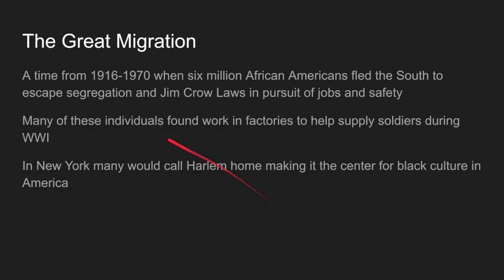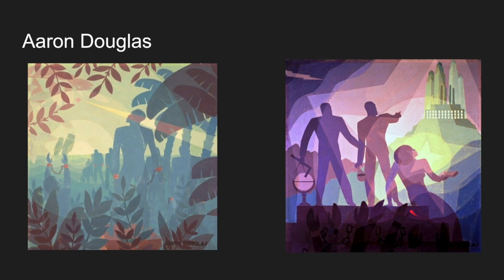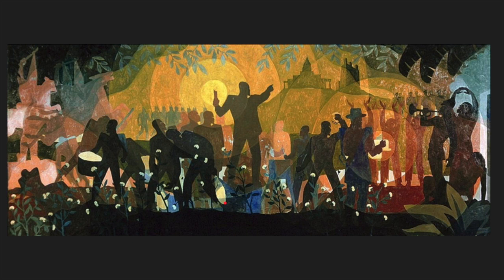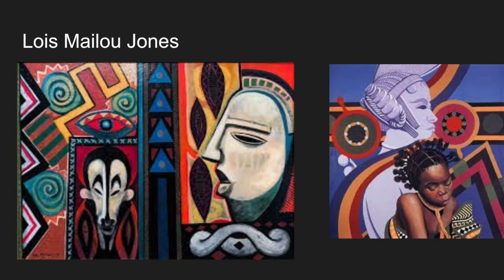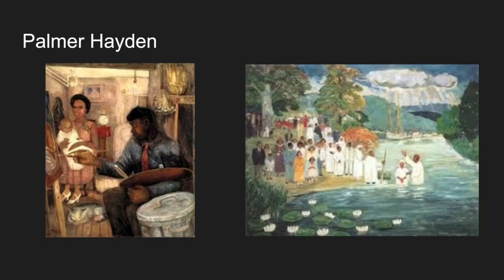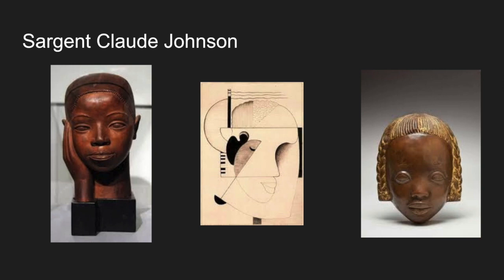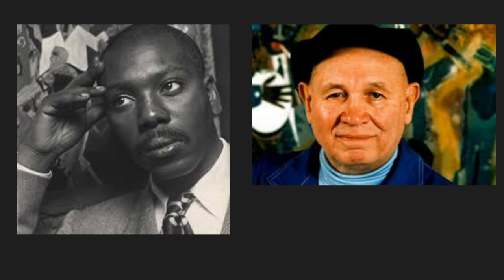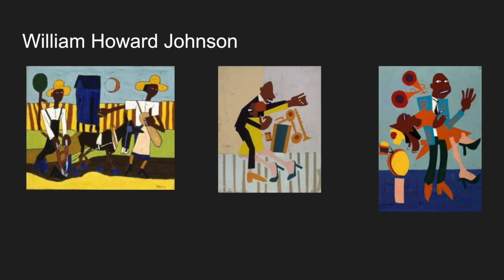6th Grade Unit 1 Harlem Renaissance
This video is about the artists of the Harlem Renaissance